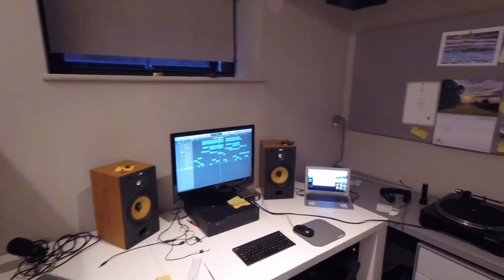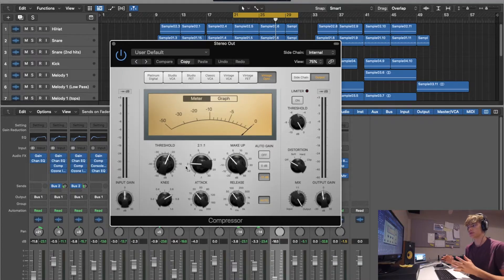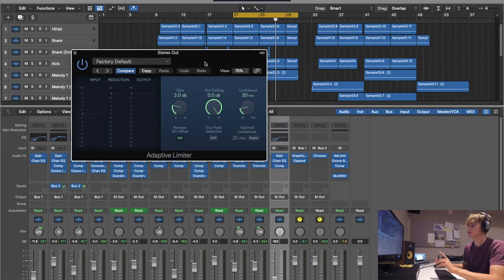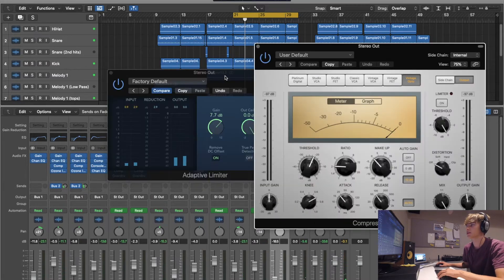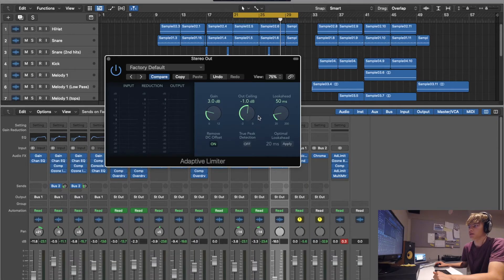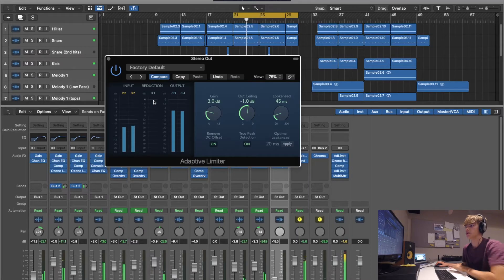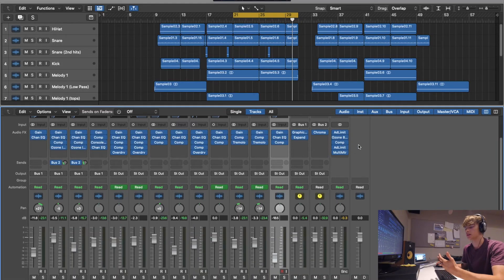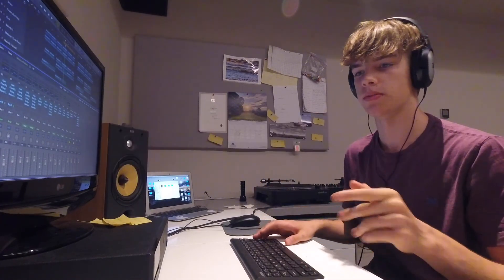What the funk are LIMITERS!? | Mixing & Mastering in Logic Pro X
For me limiters are kinda confusing and maybe for you guys aswell. Today I just go through how I use limiters on my tracks for mastering showing you what settings to use and how the limiters are working on the track. I also quickly go over what levels you should master your tracks at to get them up to loudness so that you can upload them to streaming platforms like Spotify or Youtube without having your track effected too much.
If you want to have a go at the 'Sample flip challenge' then check out my last video on my channel and click this link to download the pack!